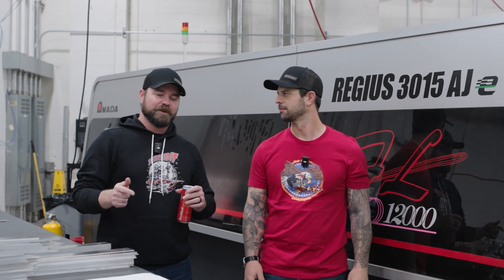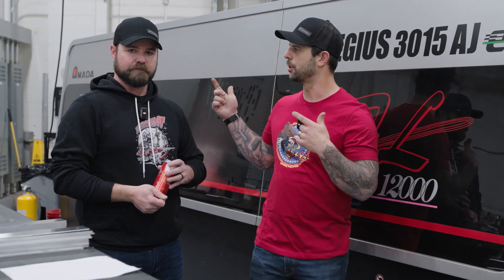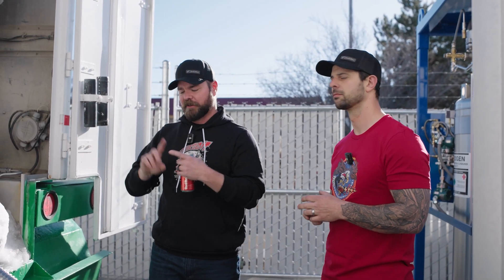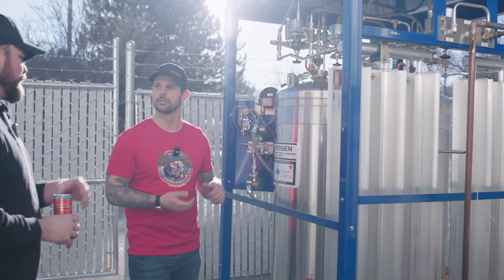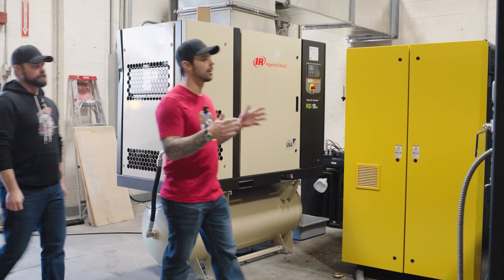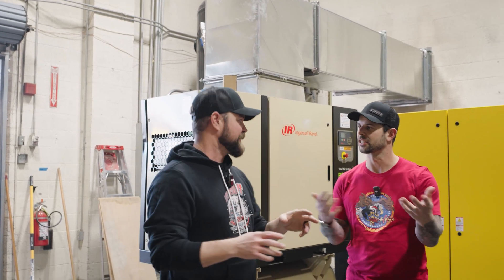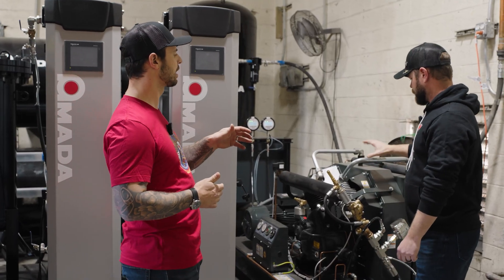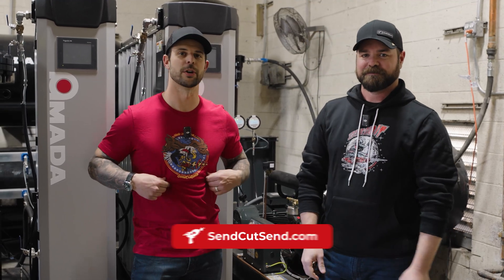5,000 Gallons of Nitrogen a Day?! - Cutting Corners Episode 16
In this Special Edition of Cutting Corners, Jim and Jake give you an insider's look at a critical component of our operation at SendCutSend: our nitrogen supply and generation system. While lasers often steal the spotlight, today we're focusing on the real MVP of laser cutting - nitrogen.

The Importance of Nitrogen in Laser Cutting
At SendCutSend, we've invested heavily in our nitrogen infrastructure to ensure the best-possible cutting quality and reliability. We handle nitrogen in 2 ways:
1. Bulk Liquid Nitrogen Storage: We maintain 10,000+ gallons of liquid nitrogen on-site at our facilities
2. In-House Nitrogen Generation: Our state-of-the-art nitrogen generation system provides an additional layer of supply security.

Inside Our Nitrogen Generation Facility
Our nitrogen generation room is where we make most of our nitrogen for the cutting process:
•100+ horsepower air compressors
•Advanced membrane filtration systems
•High-pressure storage tanks
This setup allows us to produce near-pure nitrogen on demand, ensuring our cutting processes always have access to high-quality assist gas.

Ensuring Uninterrupted Operations
We've designed our system with multiple redundancies to maintain consistent production, even in challenging circumstances:
•Continuous operation during scheduled or unscheduled maintenance
•Unaffected by severe weather conditions like snowstorms

Our setup allows us to maintain our industry-leading lead times and the exceptional part quality you've come to expect from SendCutSend.